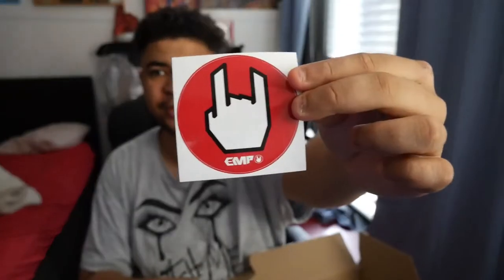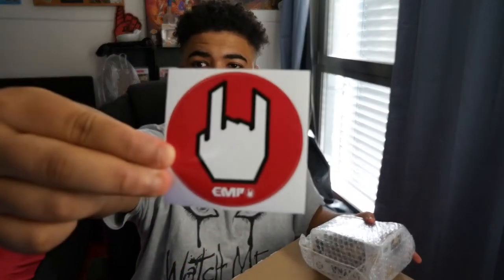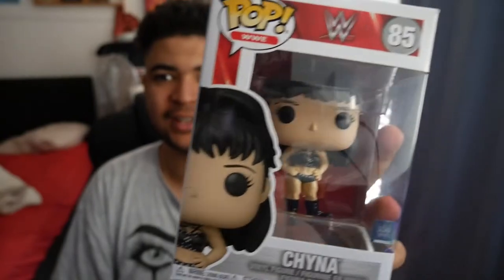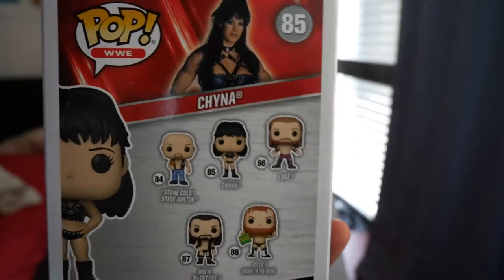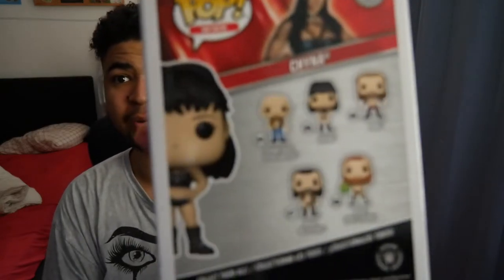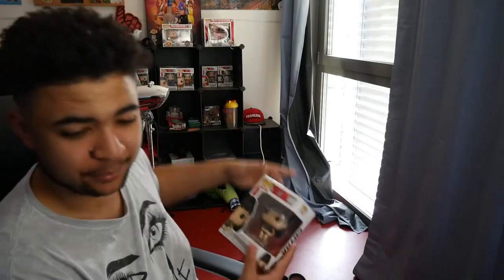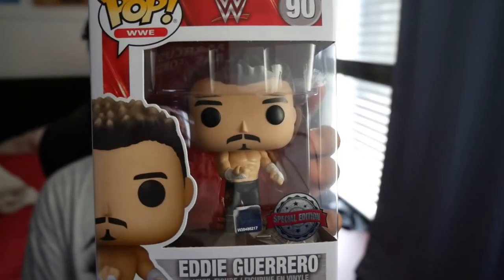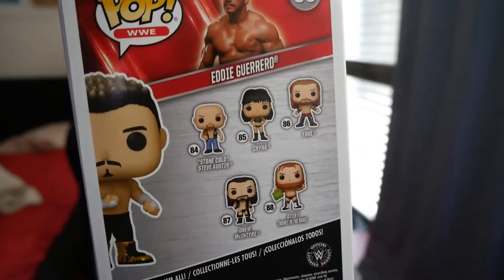EDDIE GUERRERO & CHYNA FUNKO POP UNBOXING!!!!